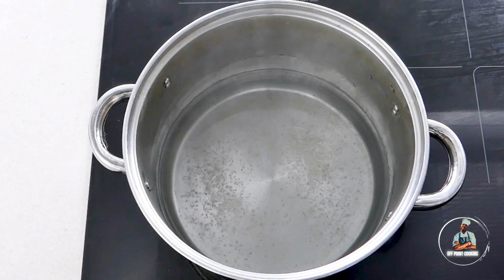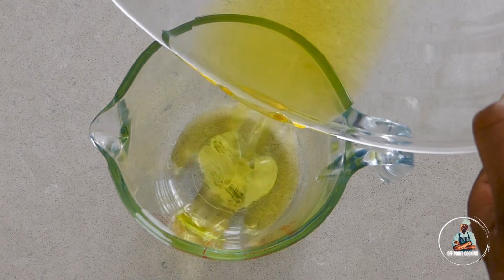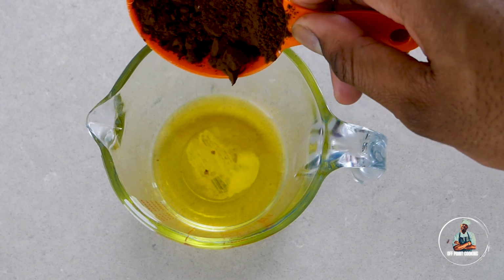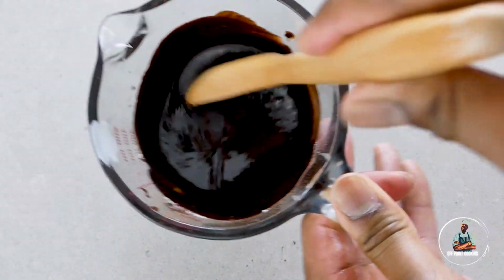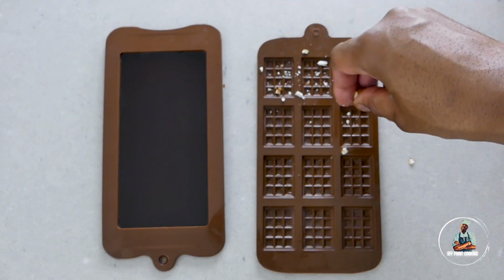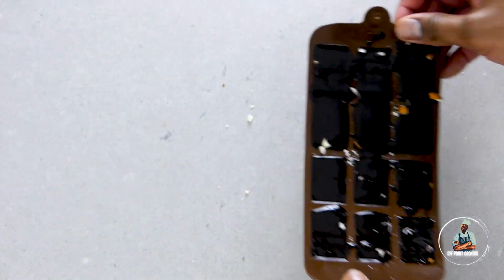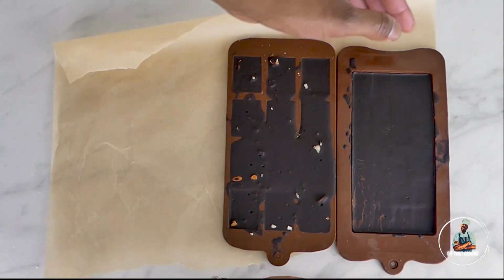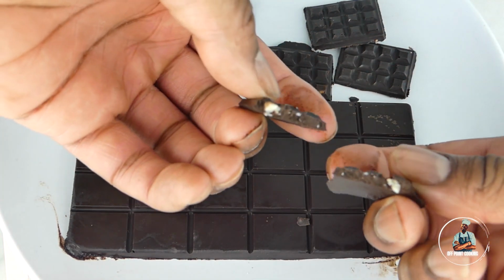Keto Chocolate Bars (Low Carb)||Off Point Cooking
How to make Keto Chocolate Bars

Cocoa Butter

Chocolate silicone mold